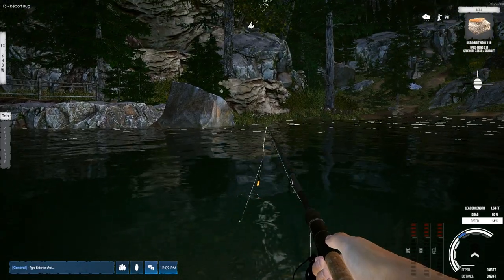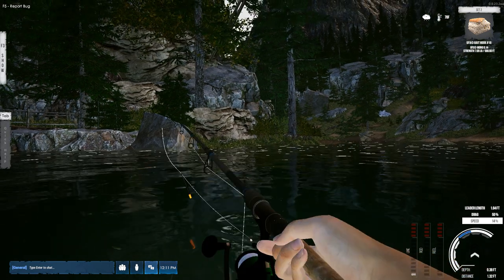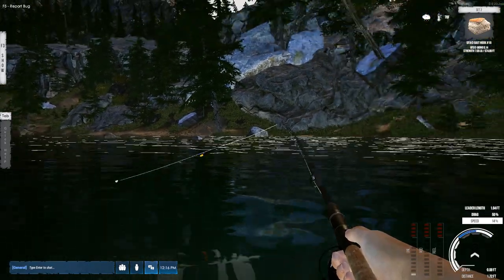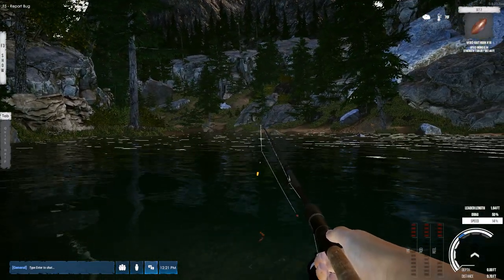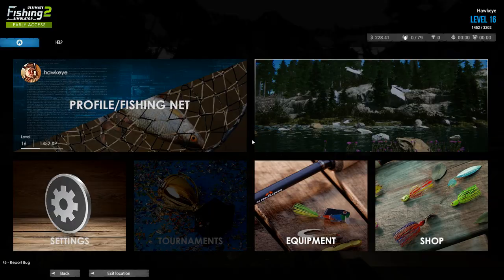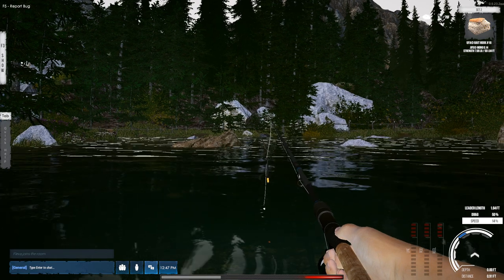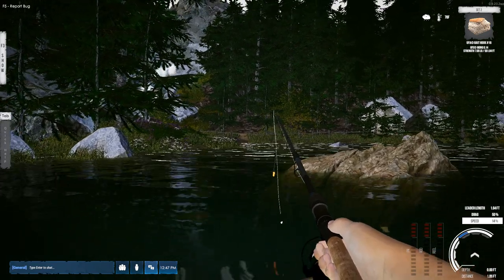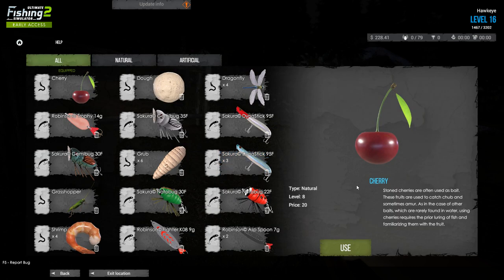Ultimate Fishing Simulator 2 - Slovakia: Float Fishing for for the Elusive Common Bleak!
In this episode, I am continuing to show you some of the techniques and tips I have learned for float fishing on the Slovakia Map, both through experience and by advice from my buddy, Dulakaba!  After much trial and error (and a few Hotfixes from the Developers) , I have finally figured out hove to catch the elusive Common Bleak!  Here are some of the tricks I have learned:

     - The river's current runs east to west, so you need to cast downstream (toward the rope bridge).  Make certain that you close the bail on the reel, otherwise the line will keep moving downstream.
     - You need to use smaller hooks.  In this video I am only using a #16, but you can try #10 and #8.
     - You will need a river sport float or river waggler float.  These do not move as fast in the current.
     - I have only caught them with BREAD!  Although I have been told they also go for doughballs, the Roach seem to overwhelm the situation!
     - Make certain that you fish under overcast conditions!  This seems to increase the Common Bleak's bite rates!
I will also be testing to see what baits work here, and what do not!  It is important to know what baits are NOT effective!

FOR MORE INFORMATION ON THESE GAMES, CHECK OUT THE FOLLOWING LINKS:
7 Days to Die